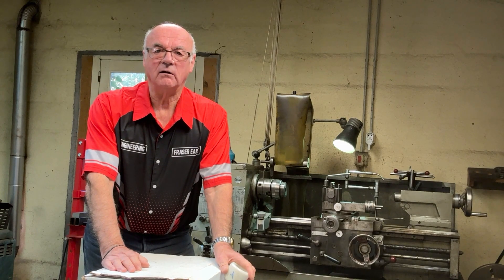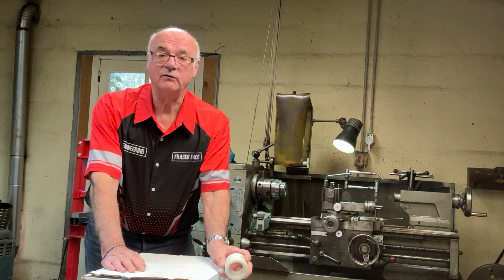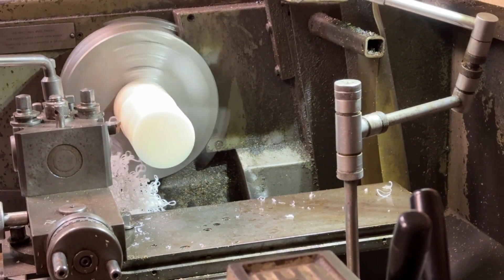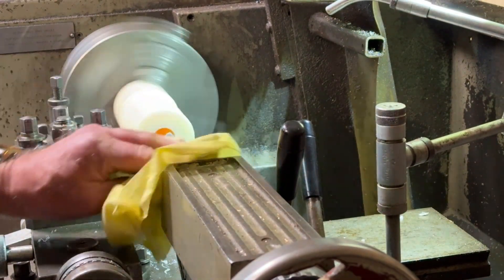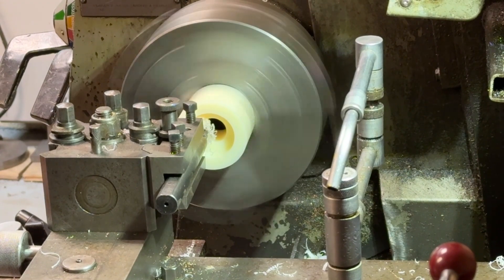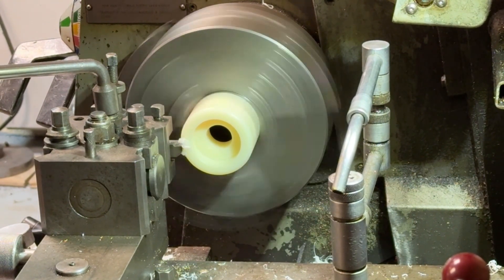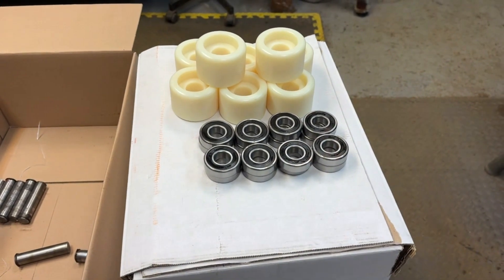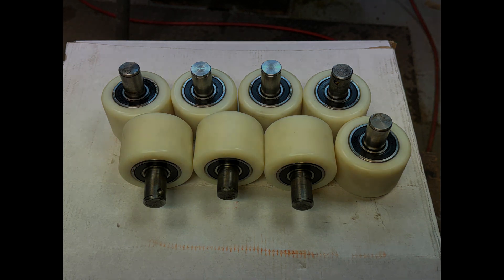How to, make nylon rollers. Turning on the lathe.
How to machine Nylon. Machining nylon on the lathe. Turning nylon rollers.